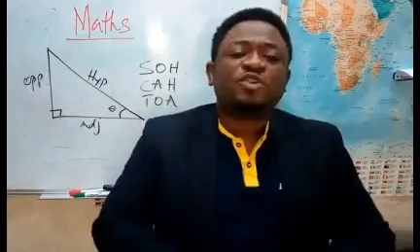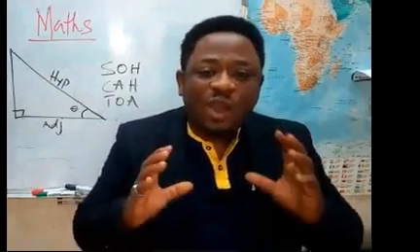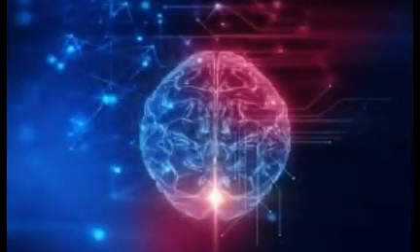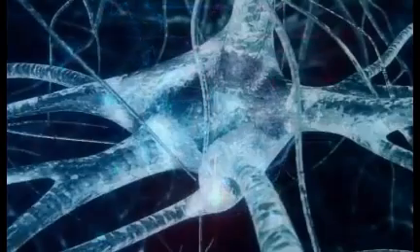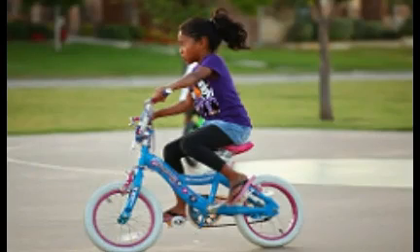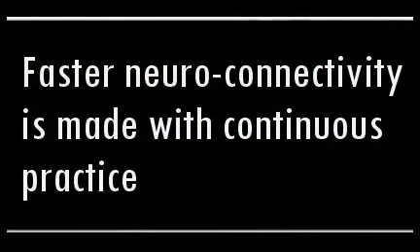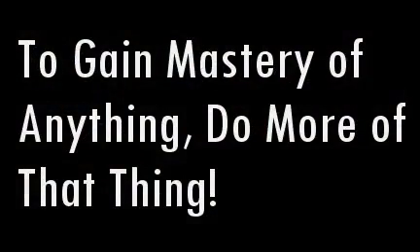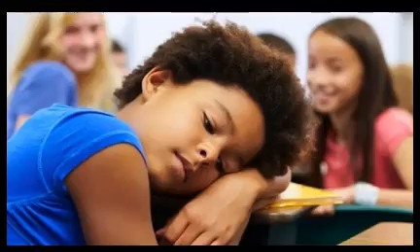THE PROCESS OF INTELLIGENCE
Every Child is Intelligence if Only They Know How To Relate With Their Brains. Discover How To Increase Our Children's Level of Intelligence and Assimilation.